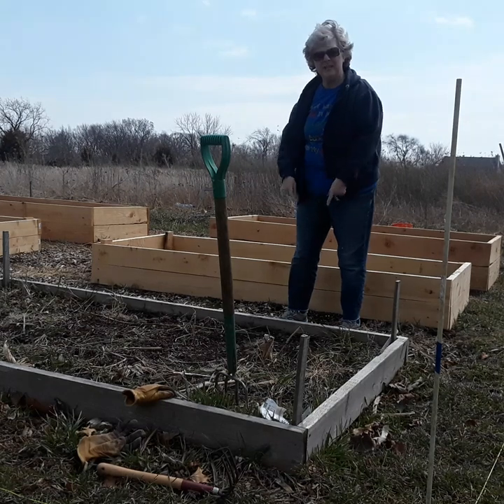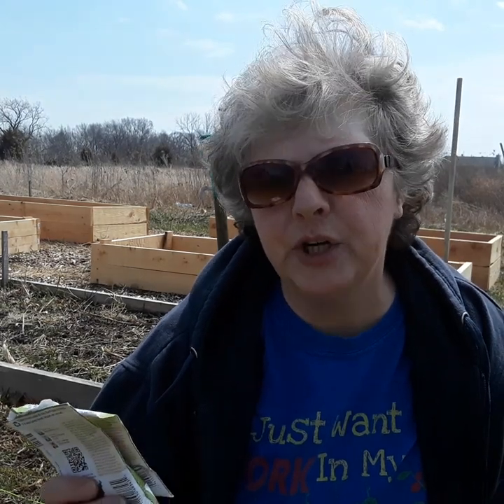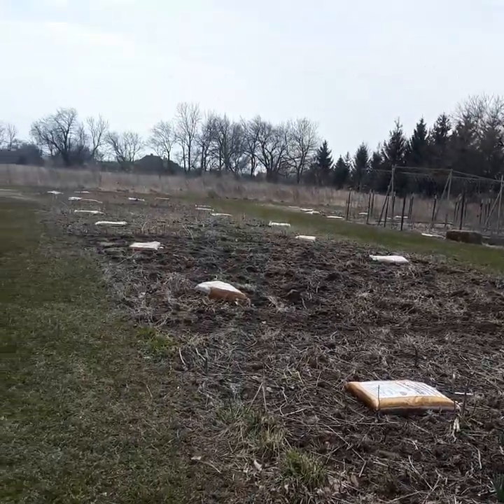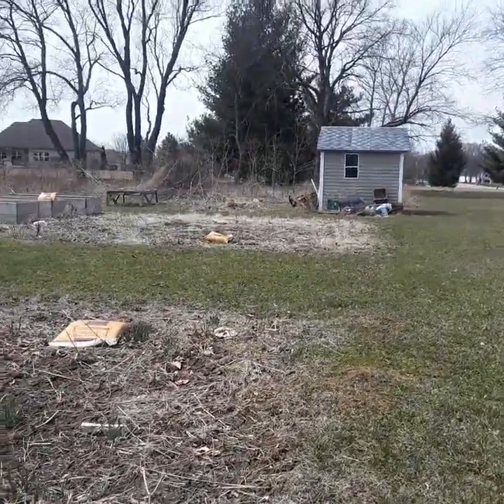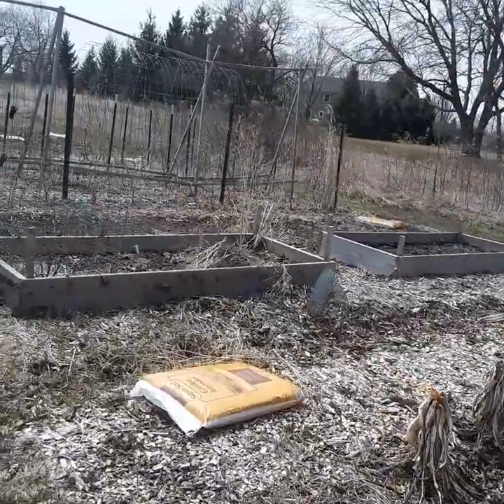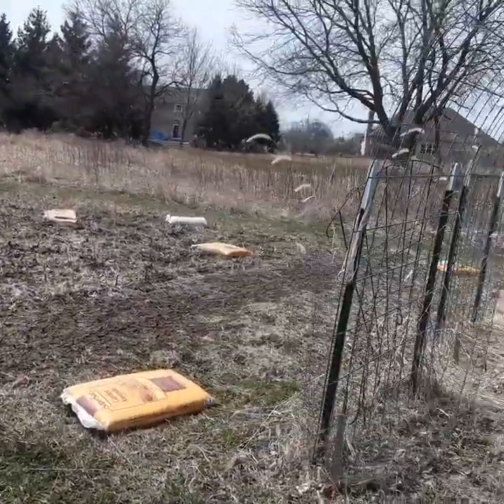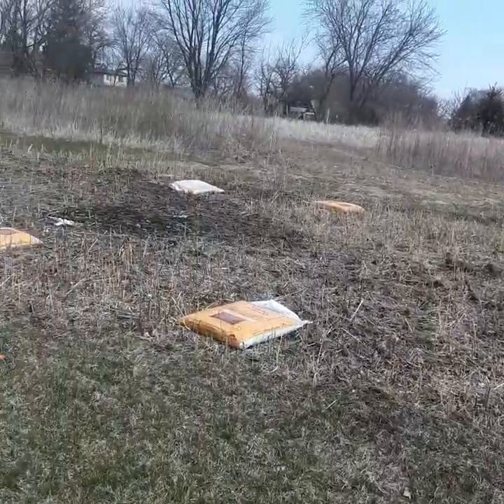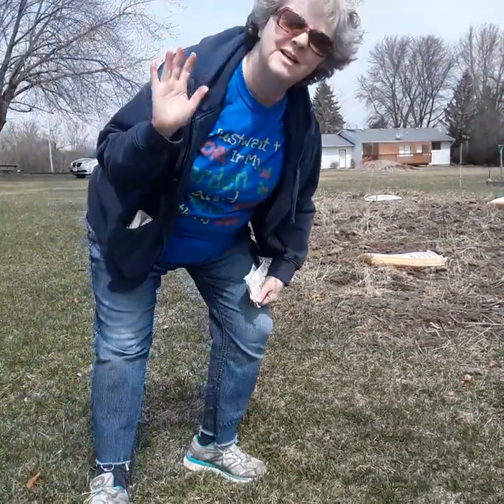Mt hope gardens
Brief tour April 12, 2018